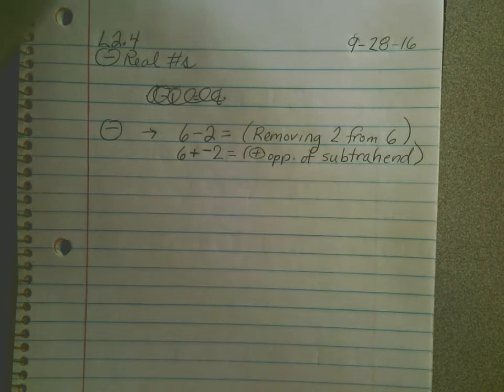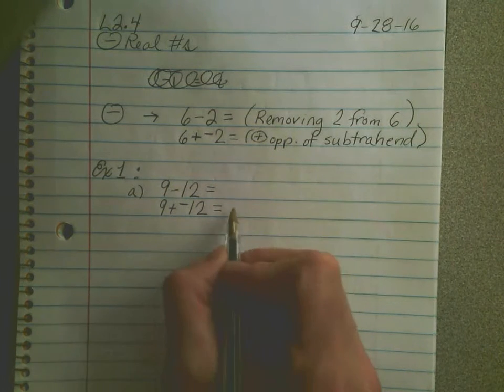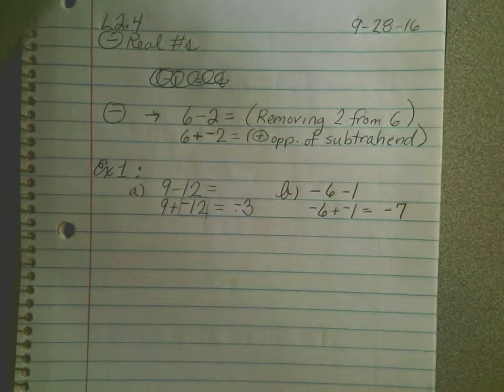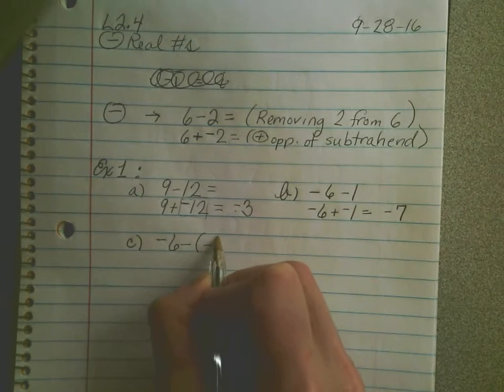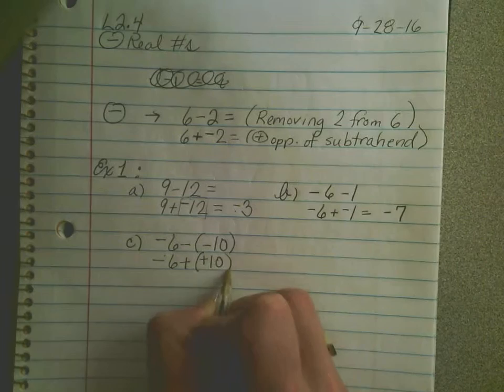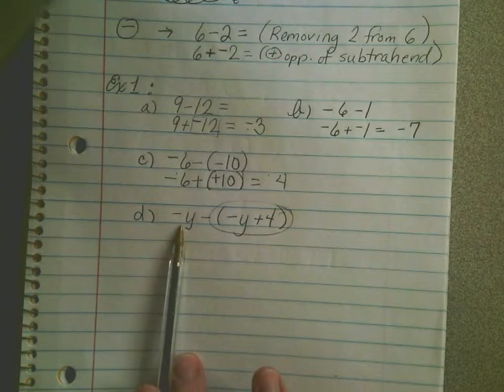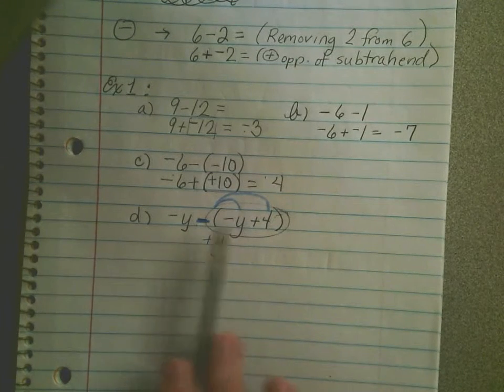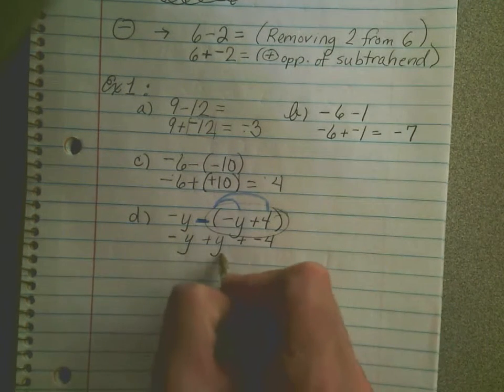L 2.4 Subtracting Real numbers